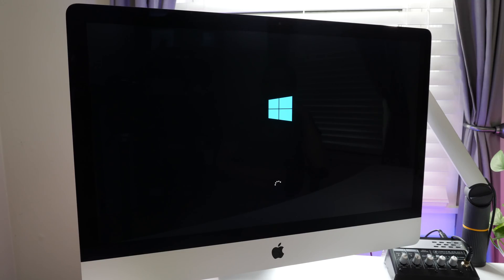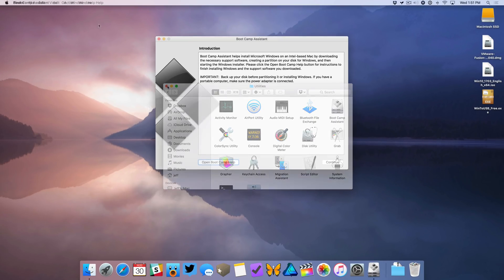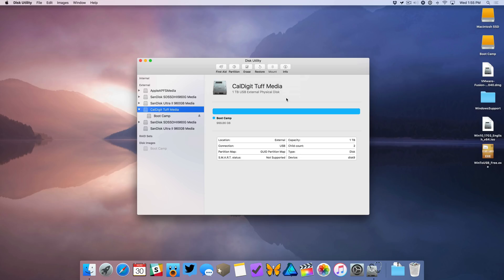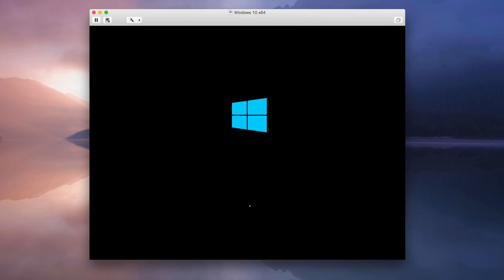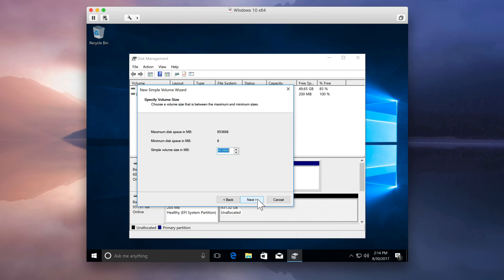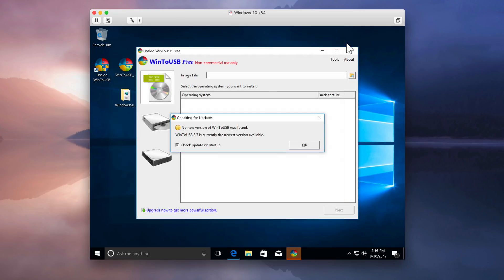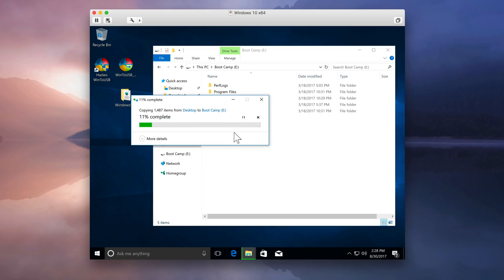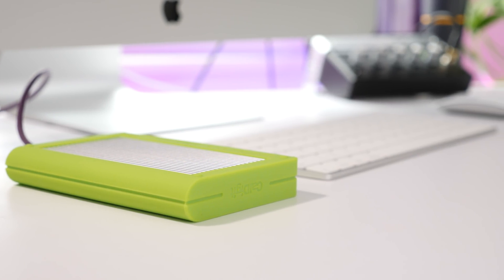How to install Windows 10 on Mac using an external drive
## Best external SSD
Samsung T5